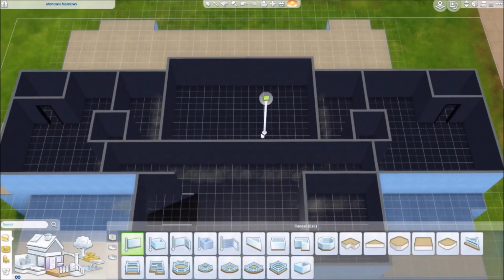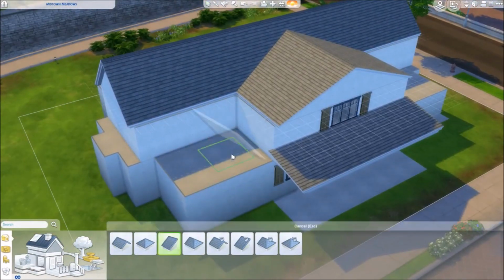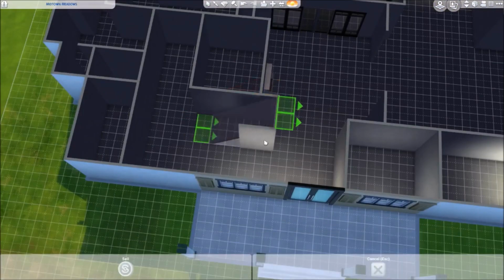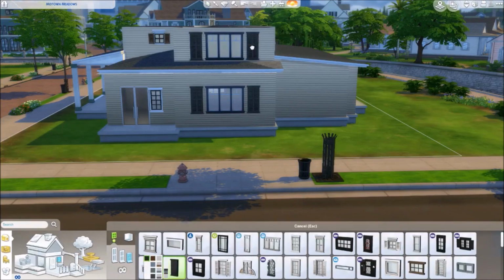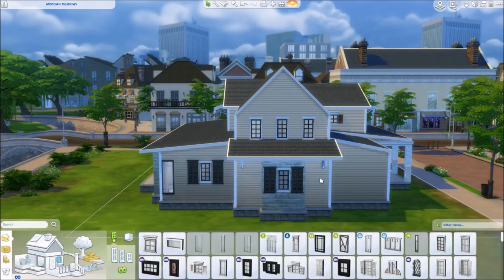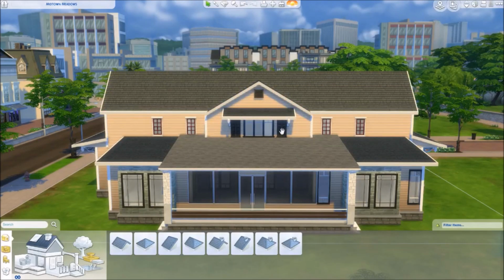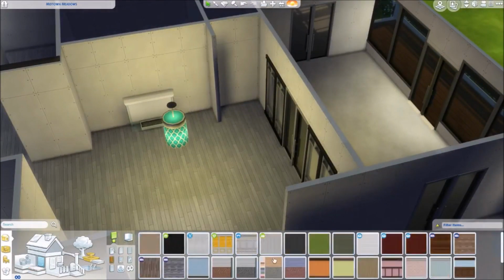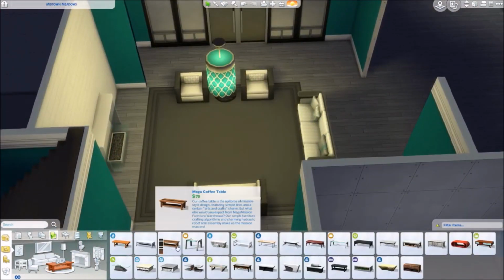The Sims 4 | House Building | Parenthood Dreamhome